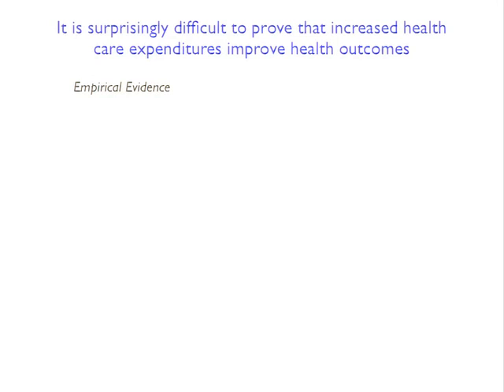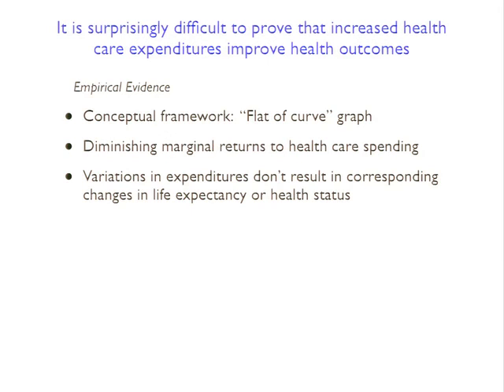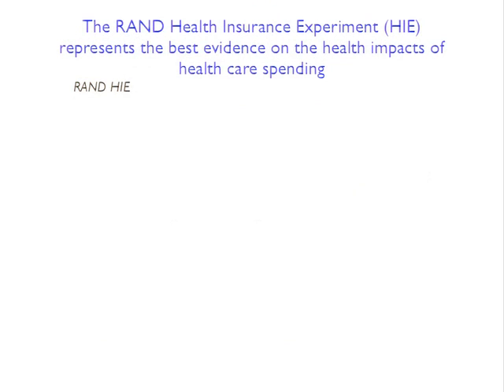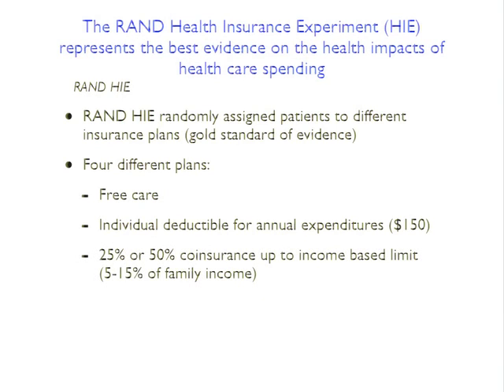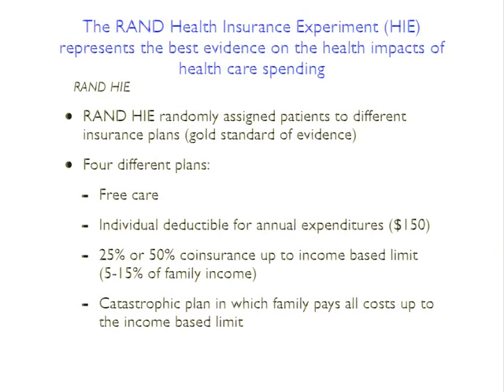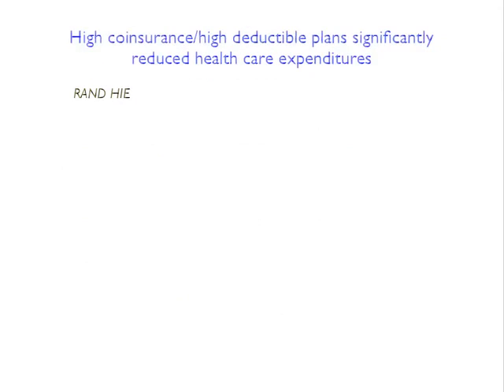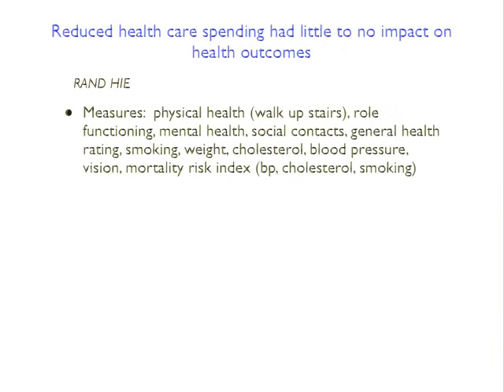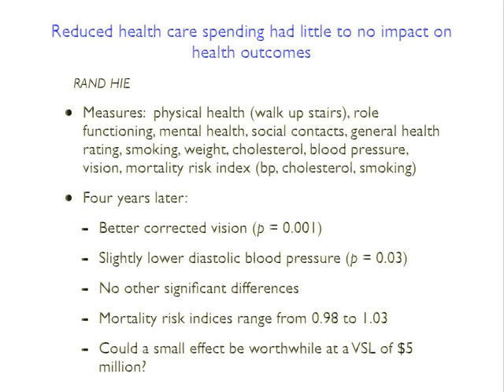32 2012 11 05 Lecture 27001